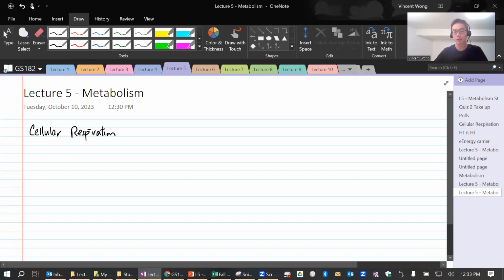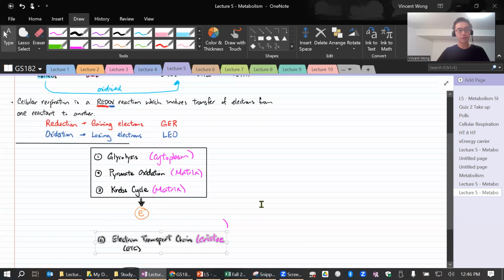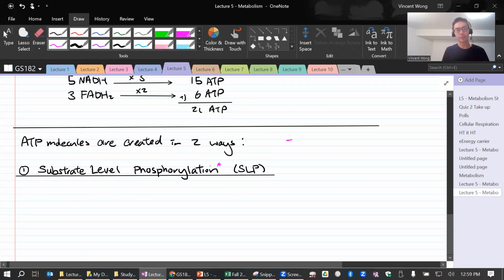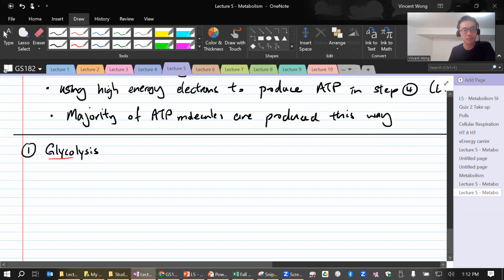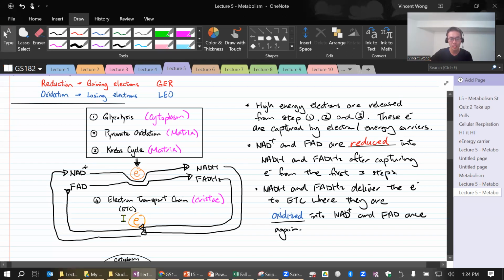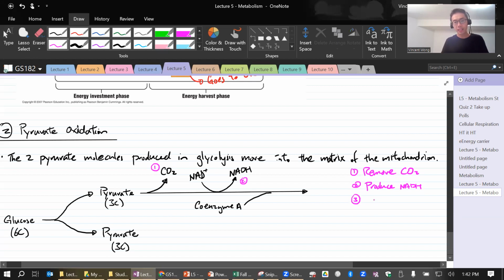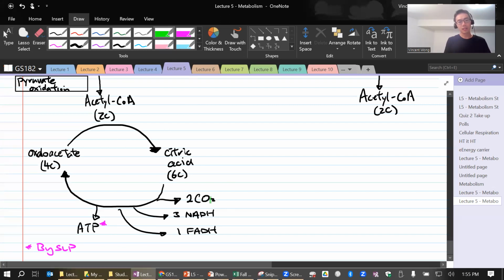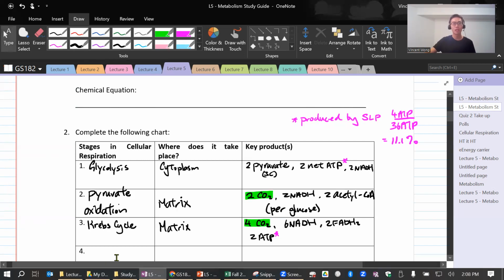Lecture 5 Metabolism Oct 10 2023 202